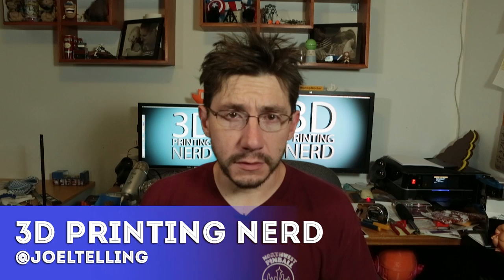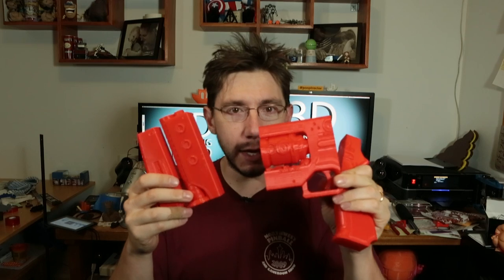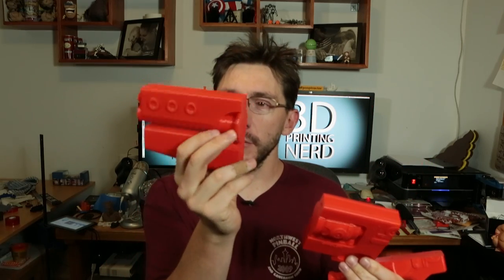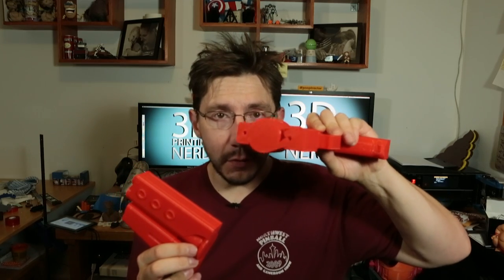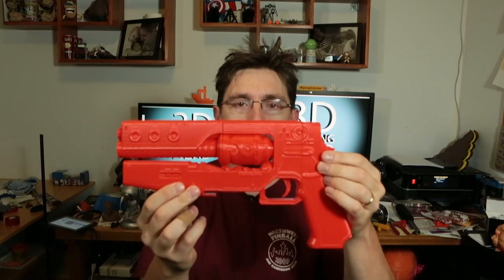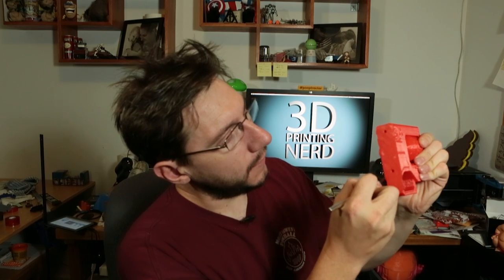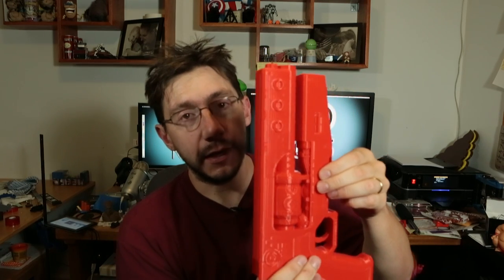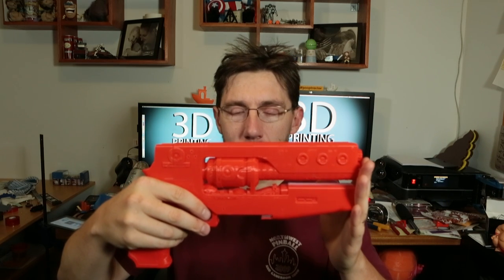Assembling a 3D Printed Gun - Omolon Kumakatok HC4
The Omolon Kumakatok HC4 from Destiny is a legendary weapon from the new taken king Expansion from destiny. This weapon is manufactured by Omolon. A high tech weapons manufacture which bullets are a flash cured resin on the chamber.